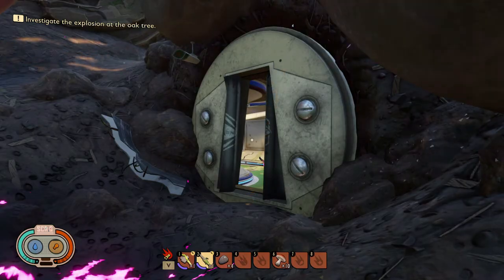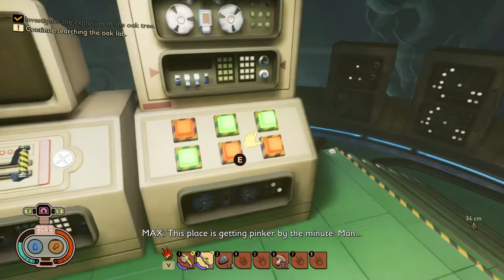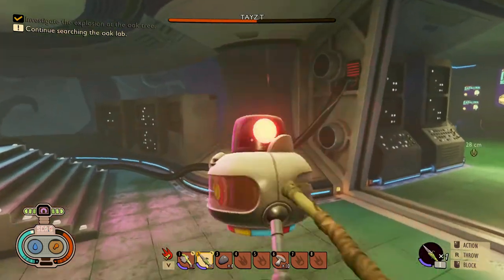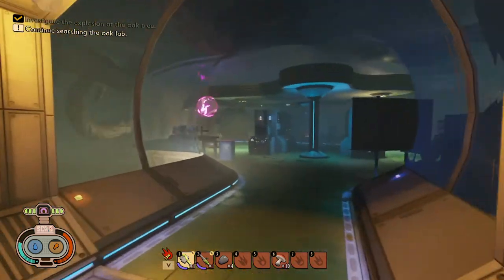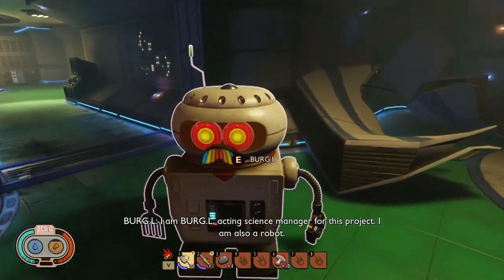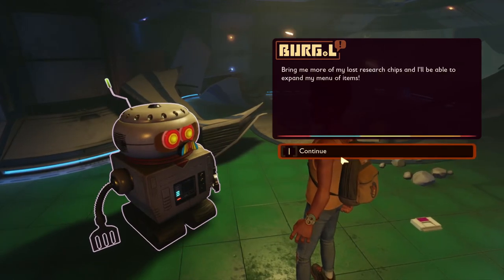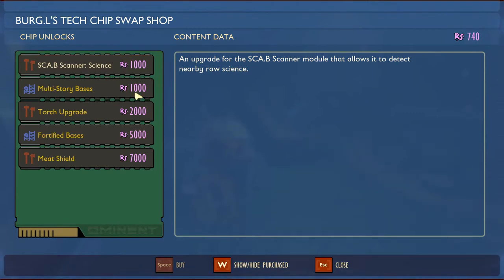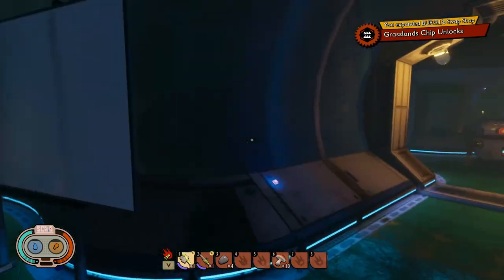How to get MULTI-STORY BASES! (Grounded)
Thumbnails: Photoshop